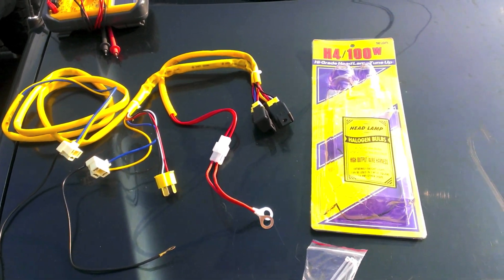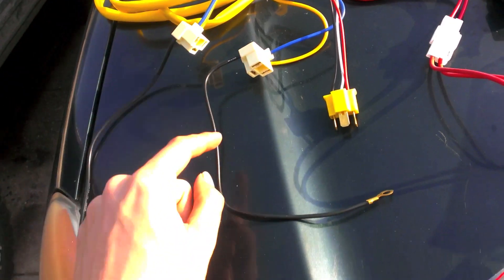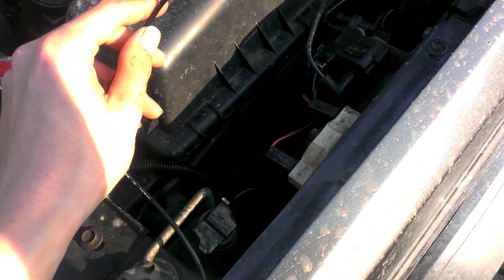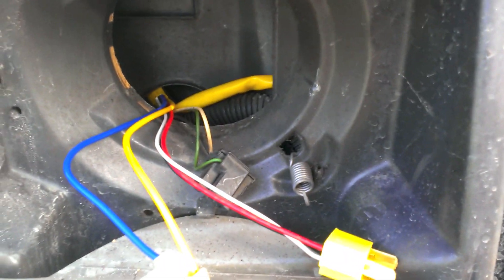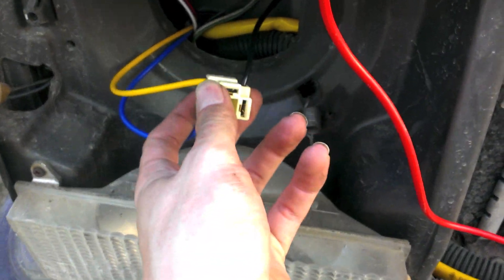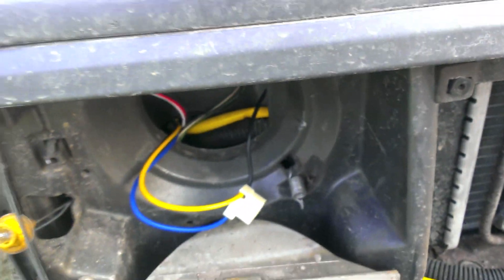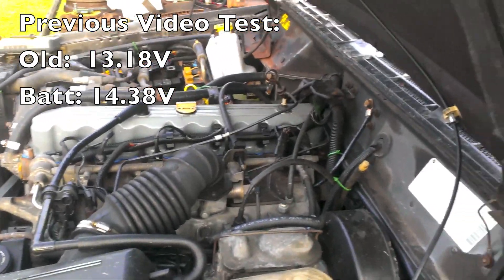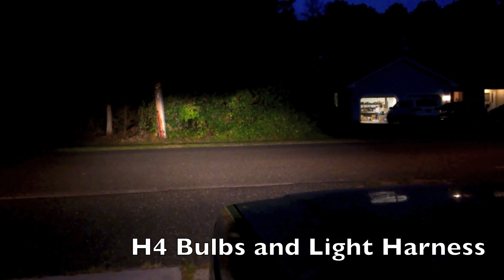89 Cherokee Headlight Wire Harness Upgrade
1989 Jeep Cherokee Pioneer 4.0L I6 AW4 4X4 Command-Trac Renix

Amazon special with Bosch Relays

What happens to old wiring or using high Watt bulbs without this kit:

Tired of those dim and dangerous stock headlight wiring harnesses in your older Jeep? Well then talk to a commercial. I'm gonna show you how to install a high amperage headlight wiring harness to deliver more power and protect your stock headlight switch.

The problem with the stock wiring setup is that the battery voltage has to bottleneck though your headlight switch before it can run to the headlights. This means reduced output voltage and risk of interior switch damage. Modern lighting systems use a relay to switch on the lights instead of a switch directly to keep the switch and wiring smaller and safer. By using a relay system and direct battery voltage, you get the maximum light output from your bulbs, even if they are high amperage, without running the risk of melting your interior switch and dash.

You can make your own upgraded harness if you like, but I took the lazy way and bought a pre-made kit that came with the wiring, connectors, and relays all ready to go. The wiring is pretty simple and connects straight to your current system. Positive wires run from the battery to the lights, then the ground runs through a relay before terminating on the body. The relay is triggered by the pre-existing harness connector. There is one relay for low beam and one for high beam.

After it's laid out, just run it nicely in front of your radiator and you should be in business. The harness i bought was a Putco H4 / 9003 Heavy Duty Headlight Upgrade Wiring Harness kit that I got from eAutoWorks.com for about $30 bucks. It fulfills its purpose.